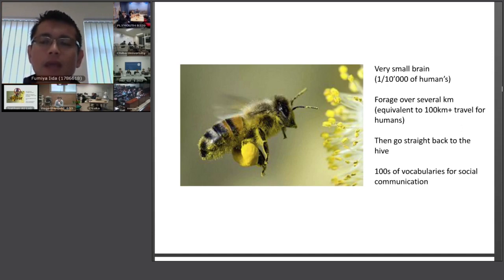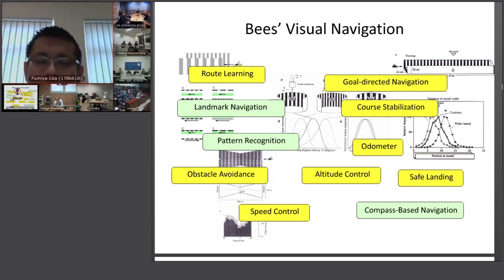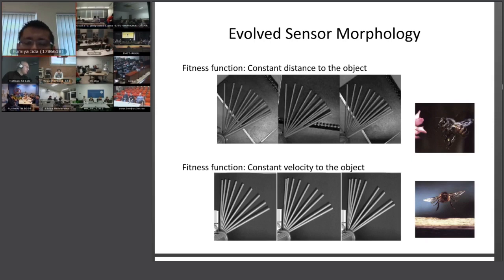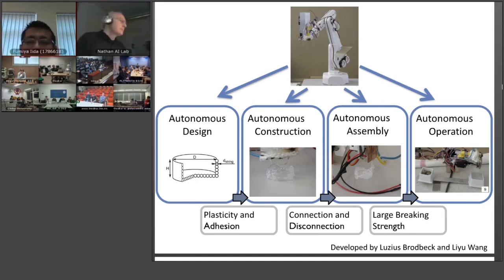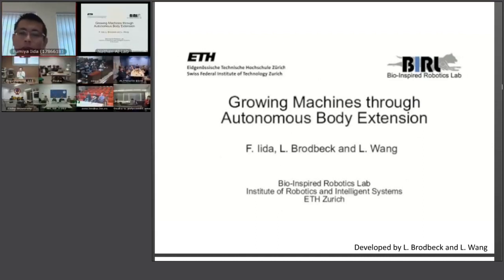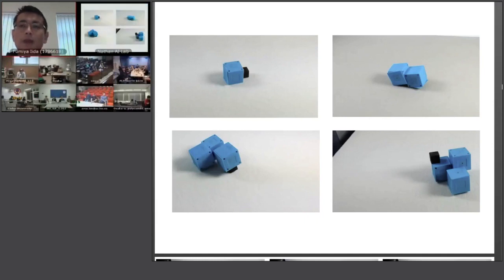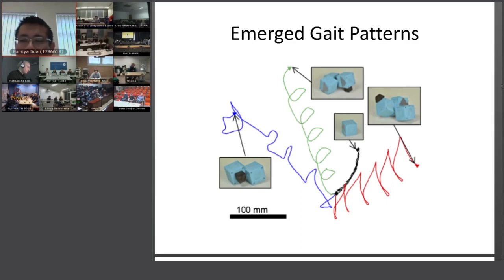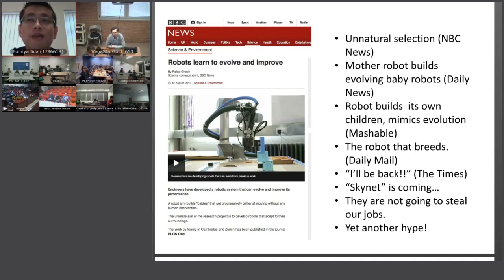ShanghAI Lectures 2015 – Challenges and Perspectives on Morphology Changing Robots